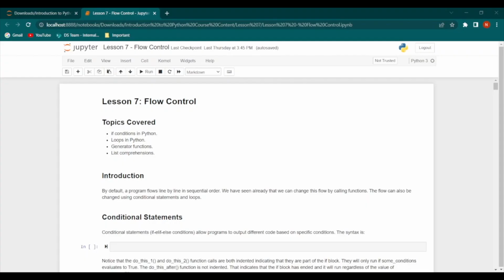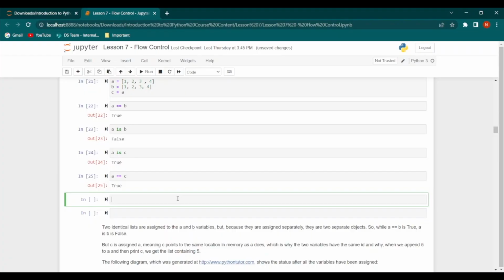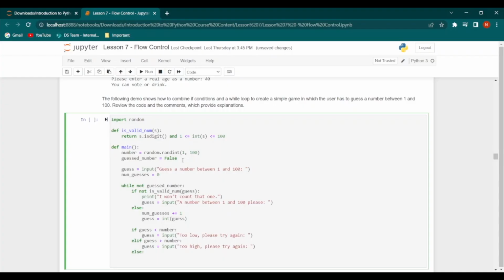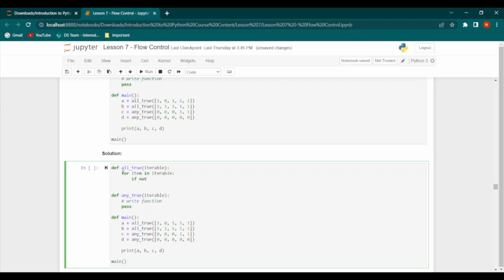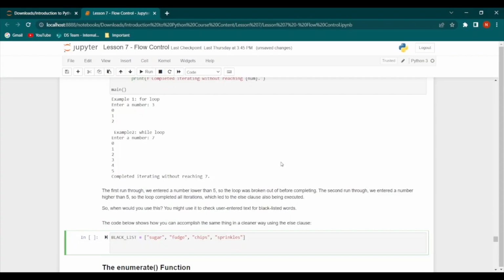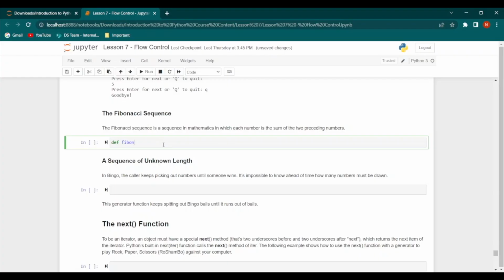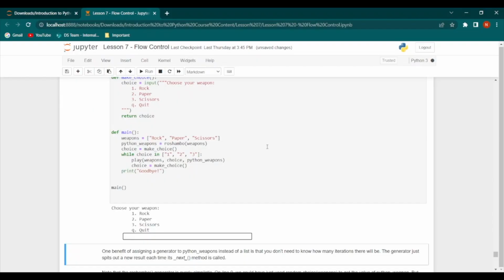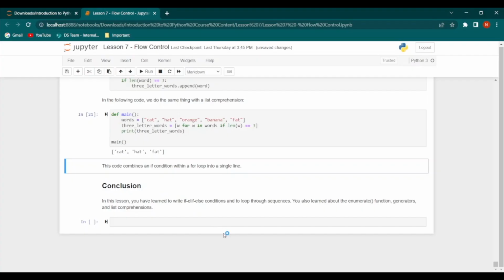Introduction to Python | Lesson 7 - Flow Control | AI for Women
This is Lesson 7 of the 'Introduction to Python' course by AI for Women.

** Are you interested in creating courses for AI for Women? If yes, please drop a comment, and we will get in touch with you ASAP! **

AI for Women is a free, online professional networking platform that helps women connect, learn, and grow together in the field of AI.

Table of Contents:
1. Introduction
2. if Conditions in Python
3. Loops in Python
4. Generator Functions
5. List Comprehensions